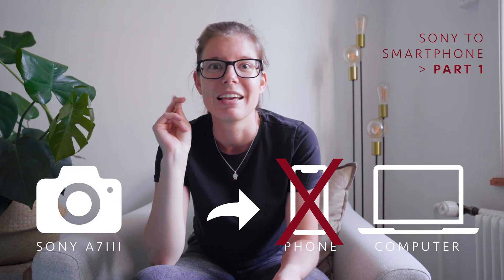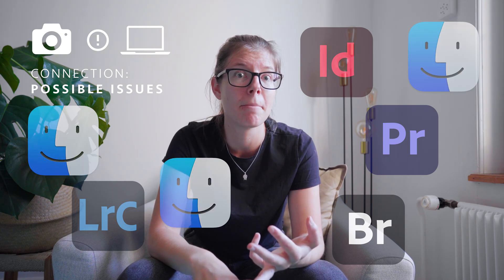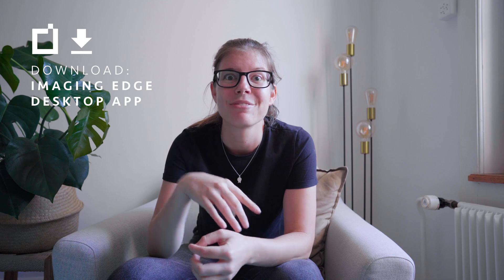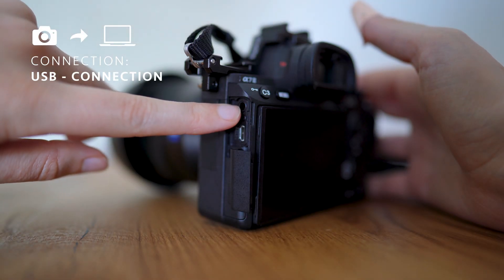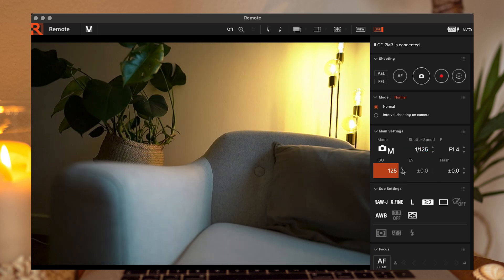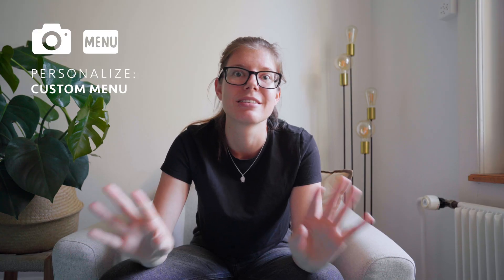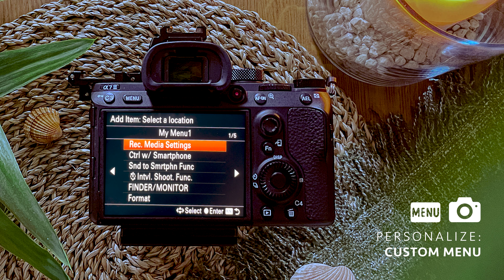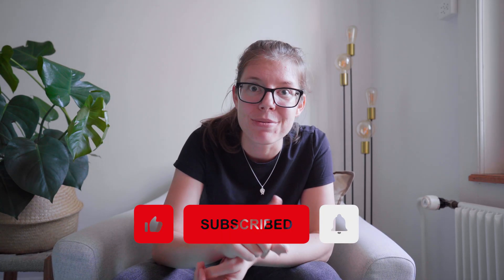How to Connect SONY A7III to COMPUTER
Hi Guys! As promised, here's part 2! Besides the obvious - How to connect your Sony a7iii to your computer - I show you how to personalize the Sony custom menu. Really great tricks!

Btw.. Got a new camera yesterday (unboxing vid coming soon!!) and directly missed my personalized menu from the Sony a7III. AND I just used the "Send to Smartphone" function (yes, I know it's from part 1 of the video, but all the same :P) today and the feeling to get the connection right away is just fantastic. So watch both videos, practice, practice, practice and master all the connections by the end of the day! Truly appreciate you beeing here! I wish you all the best and NOOOW let's see us in the video!

For Part 1 - How to Connect SONY A7III to SMARTPHONE

TIMESTAMPS
00:00 Intro
00:16 1.0 Connect Sony a7iii to Computer
00:32 1.1 Possible Issues
02:13 1.2 Download App
02:43 1.3 USB - Connection
04:28 2.0 Custom Sony Menu
07:05 3.0 Become a Pro
07:20 Thanks

Here's the GEAR I use:

⬇️ US
My CAMERA
My GO TO LENS
My HIGH END LENS
My TELEPHOTO LENS
My Vlog TRIPOD
My POCKET LIGHT

⬇️ UK
My CAMERA
My TELEPHOTO LENS
My Vlog TRIPOD
My POCKET LIGHT

⬇️ CA
My CAMERA
My TELEPHOTO LENS
My Vlog TRIPOD
My POCKET LIGHT

⬇️ DE
My CAMERA
My TELEPHOTO LENS
My Vlog TRIPOD
My POCKET LIGHT

My CAMERA
My TELEPHOTO LENS
My Vlog TRIPOD
My POCKET LIGHT